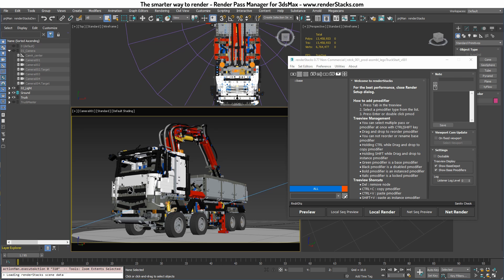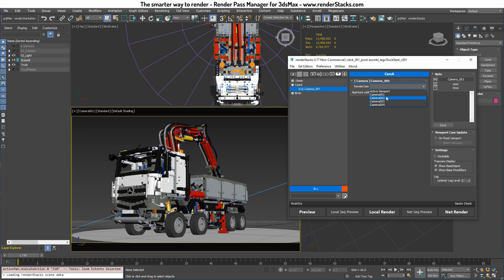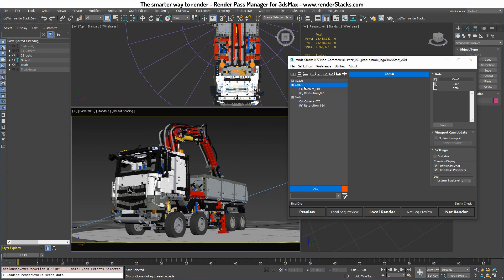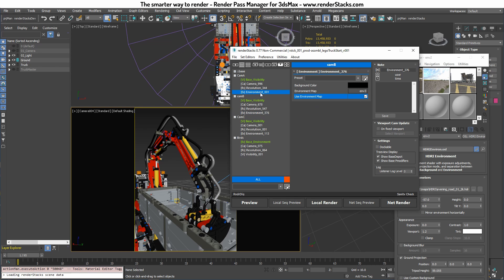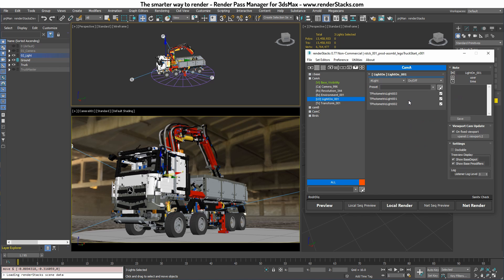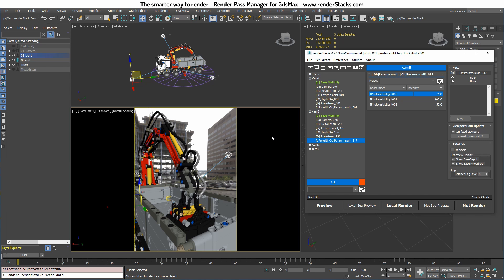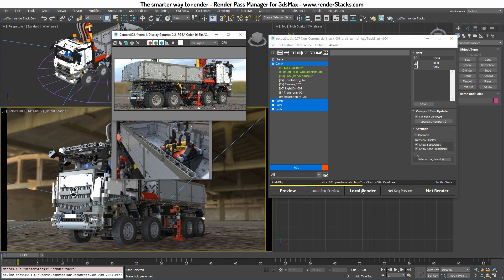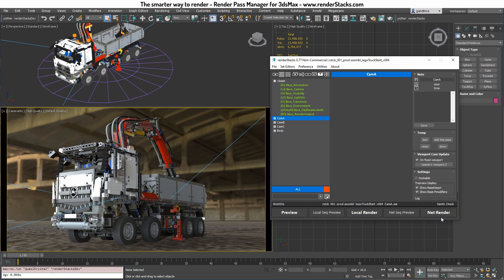renderStacks production demo - Lego Truck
renderStacks in action! This is a basic demonstration of renderStacks workflow. We will setup 4 different passes with different camera, resolution, HDRI environment and lighting. The, make previews for all passes with one click.